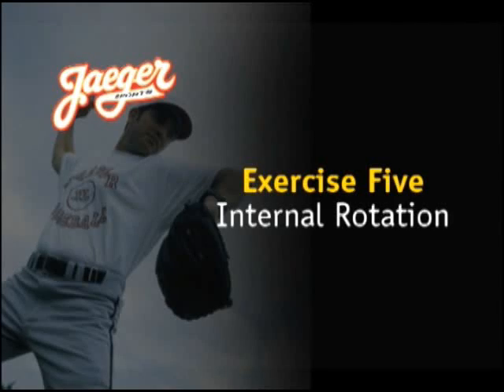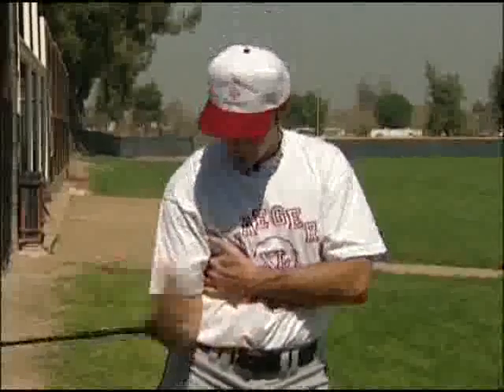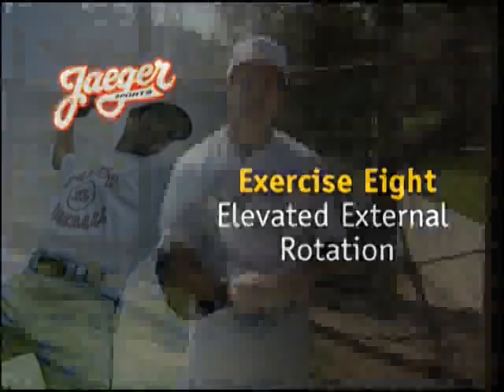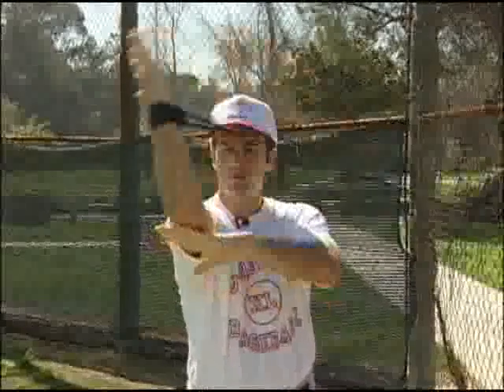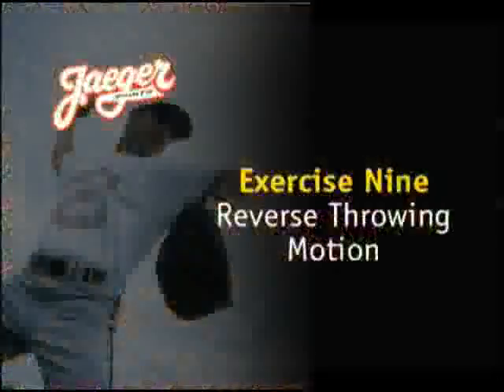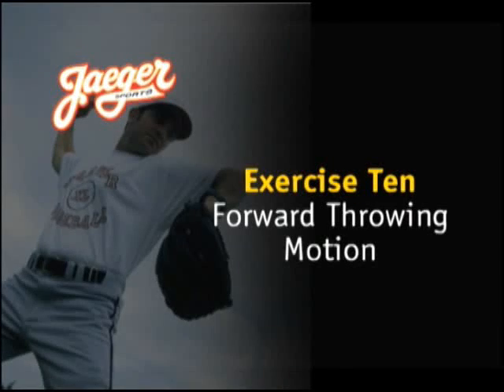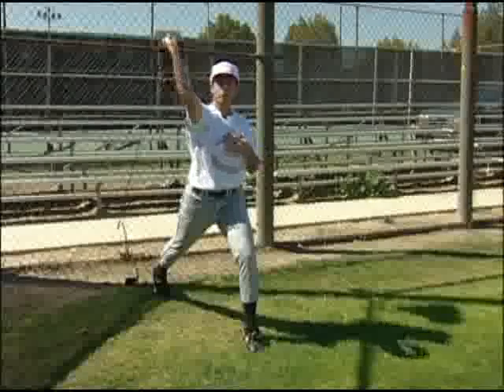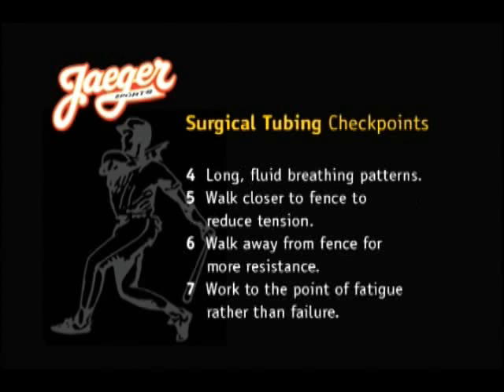Band Exercises for Rotator Cuff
and do all exercises 4x per week and each exercise 40x